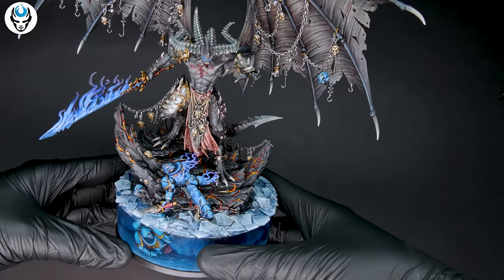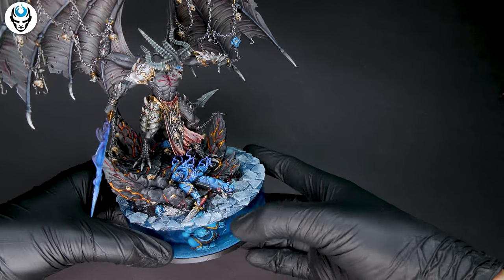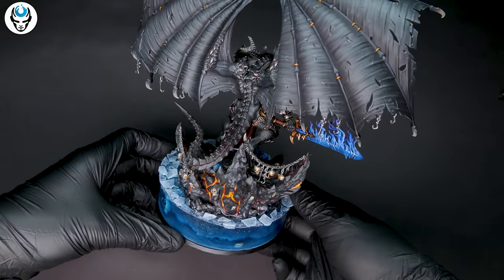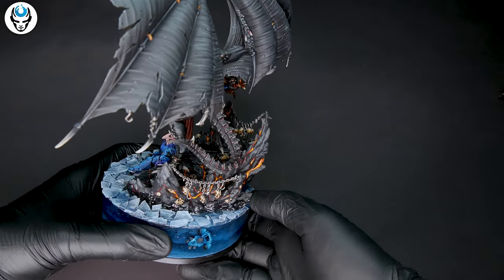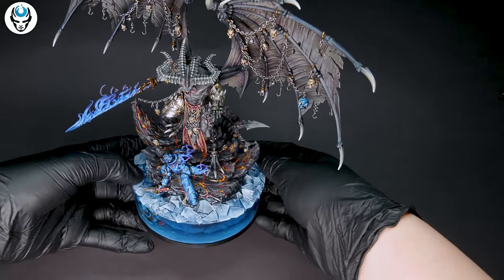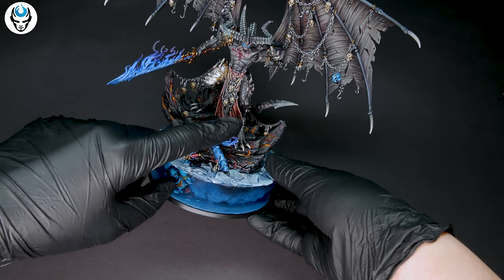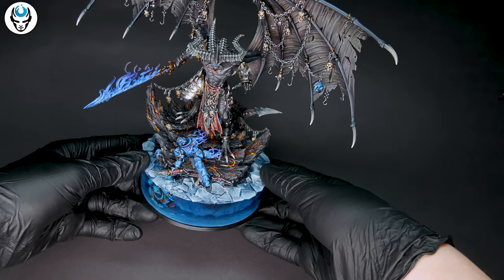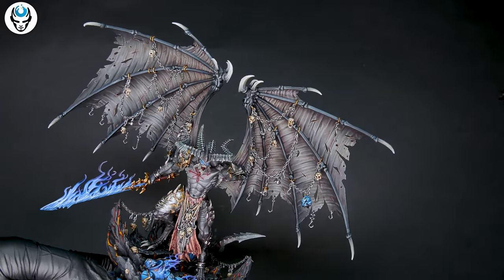BELAKOR - LVL 6 MINIATURES SHOWCASE 4K